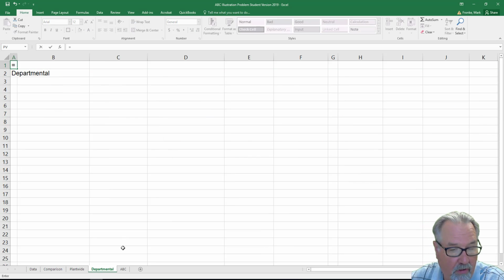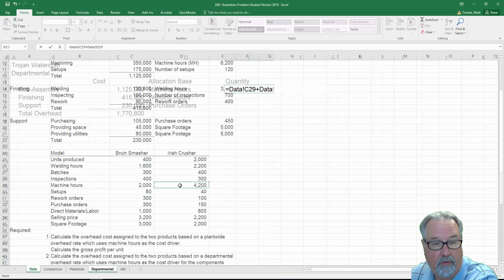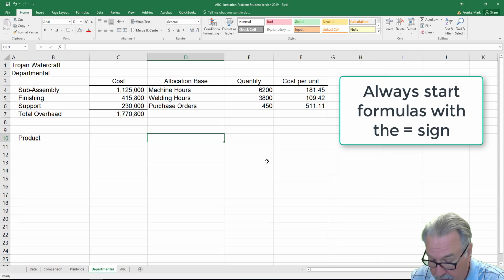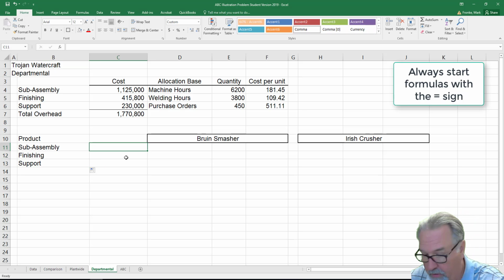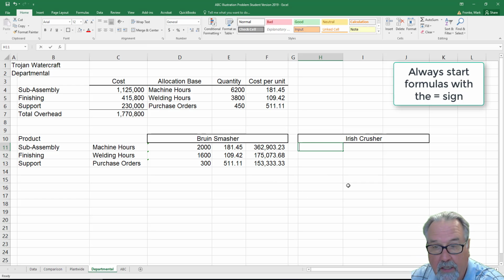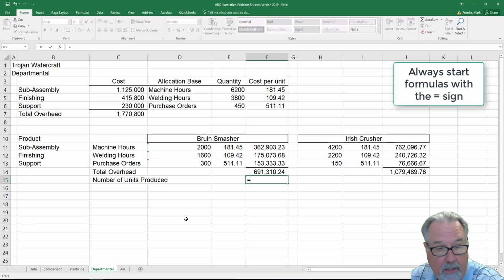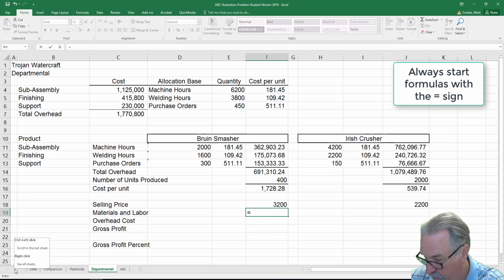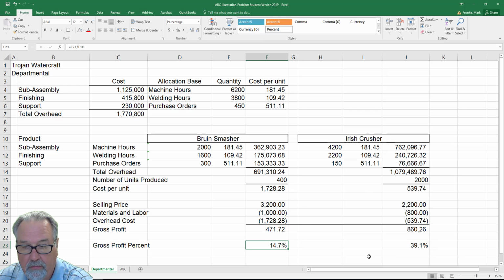Chapter 17 Video 2